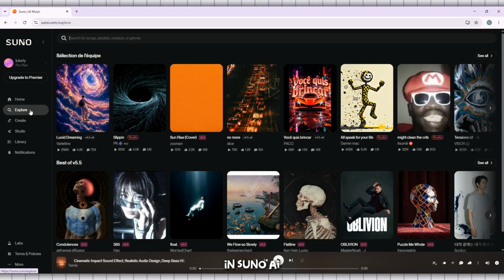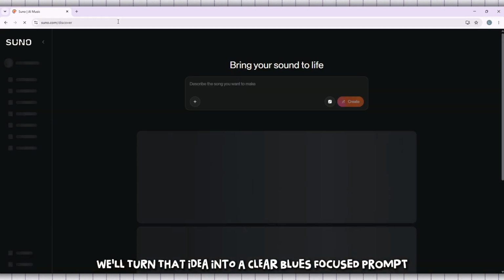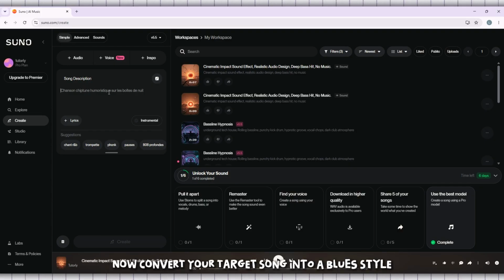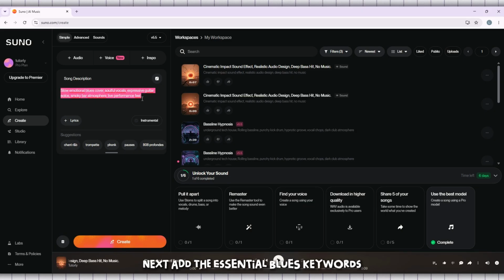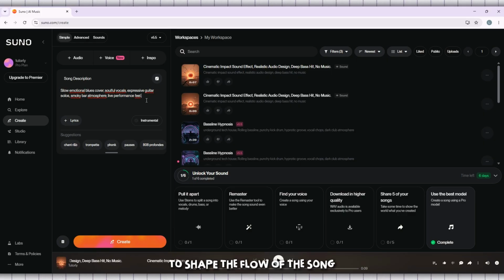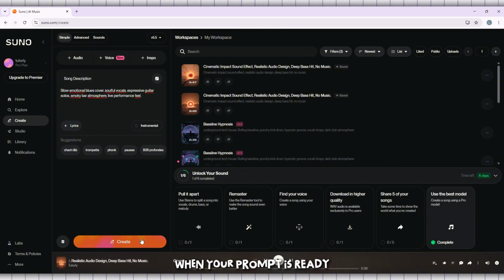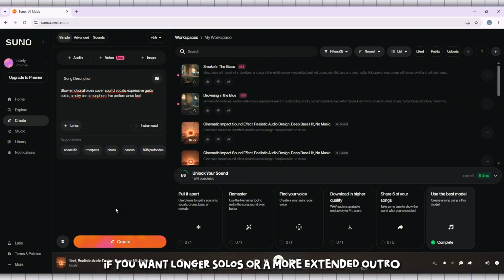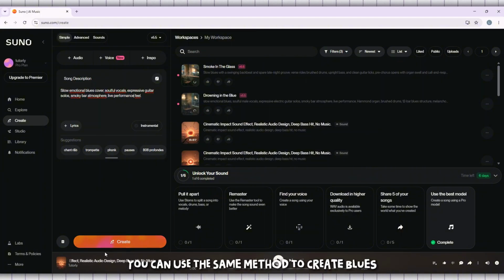How To Make Blues AI Cover With Suno AI (2026 Guide)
Discover the future of music creation with Suno AI, a revolutionary tool that helps you produce amazing blues music. In this video, we'll explore the possibilities of using AI in music production, specifically in the blues genre. Learn how to create soulful and authentic blues tracks with the help of Suno AI's advanced technology. From generating melodies to creating harmonies, we'll dive into the world of AI-powered music creation and show you how to make incredible blues music in 2026. Whether you're a seasoned musician or just starting out, this video will inspire you to take your music to the next level with Suno AI. Get ready to experience the thrill of creating amazing blues music like never before.